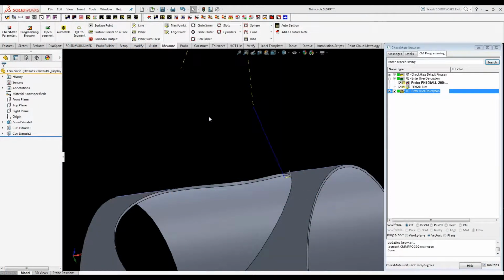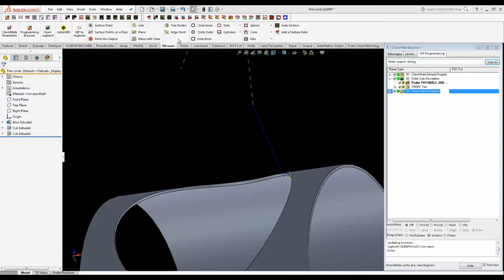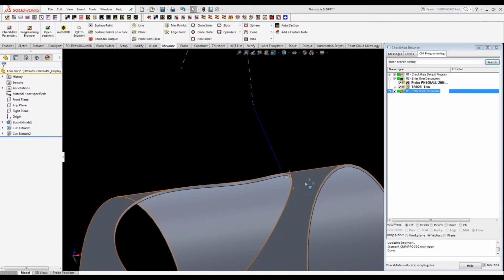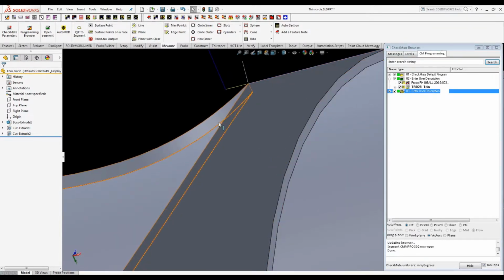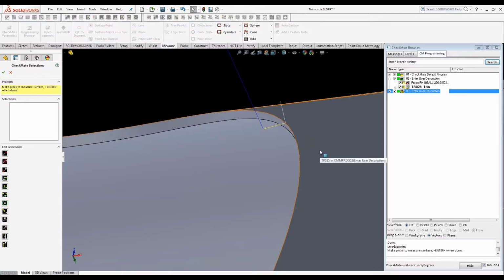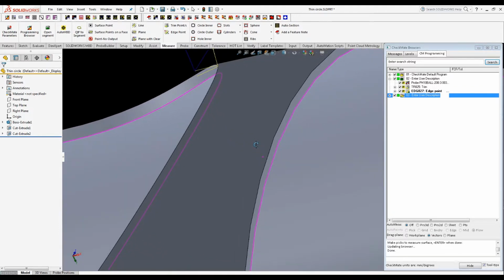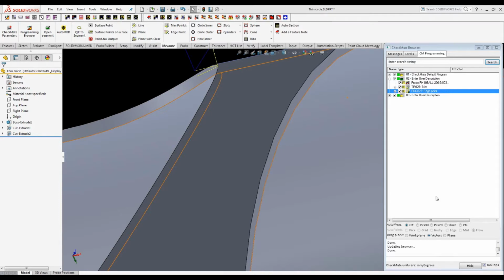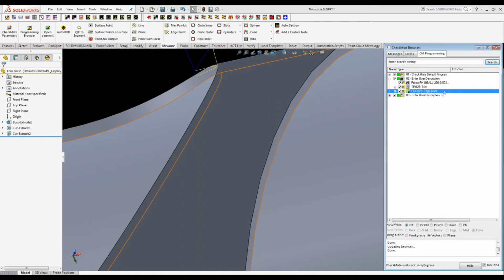TT59 EdgePointMeasurement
- Reviewing the NEW measurement feature, Edge Point. It's like a trim check but is designed when the edge is no perpendicular to the top surface. Requires CheckMate 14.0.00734 for SOLIDWORKS® or newer.